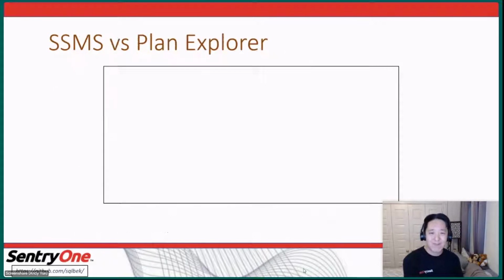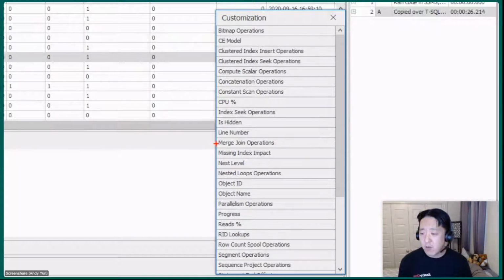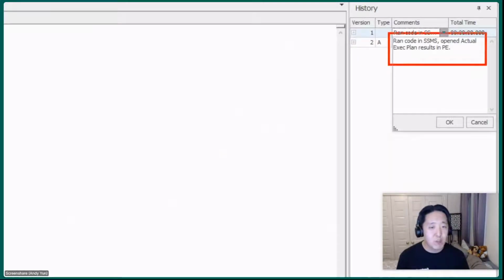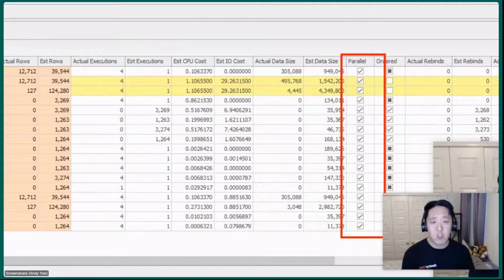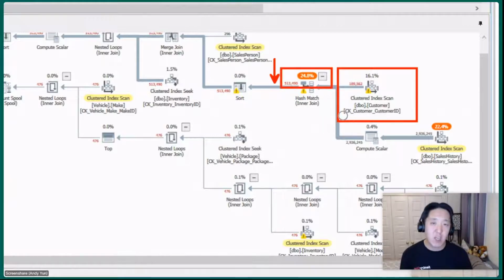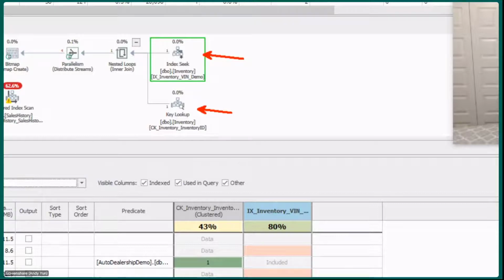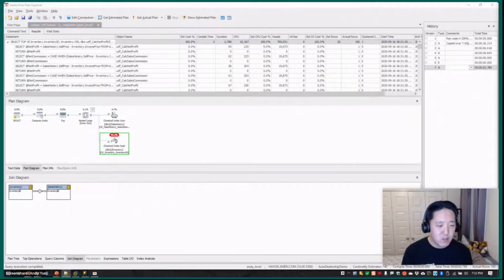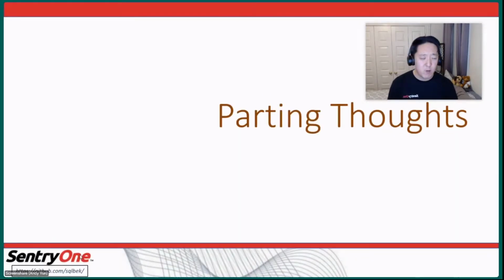Advanced Plan Explorer Usage for Tuning Execution Plans by Andy Yun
In 2010, SentryOne gave the community a completely free execution plan analysis tool: Plan Explorer, that is widely used today. But many users only utilize basic features and only scratch the surface of its capabilities.

Join me to learn how you can go beyond the basics. This demo-heavy (and marketing free) session will teach you advanced use of Plan Explorer by exploring practical T-SQL anti-patterns.

Andy Yun is a SentryOne Principal Solutions Engineer and a former Microsoft MVP. He has been working with SQL Server for nearly 20 years as both a Database Developer and Administrator. Leveraging knowledge of SQL Server Internals and extensive experience in highly transactional environments, he strives to make T-SQL leaner and meaner. Andy is extremely passionate about passing knowledge onto others, regularly speaking at User Groups, SQL Saturdays, and PASS Summit. Andy is a co-founder of the Chicago SQL Association, co-Chapter Leader of the Chicago Suburban User Group, and part of the Chicago SQL Saturday Organizing Committee.